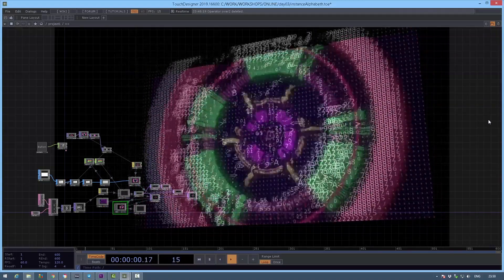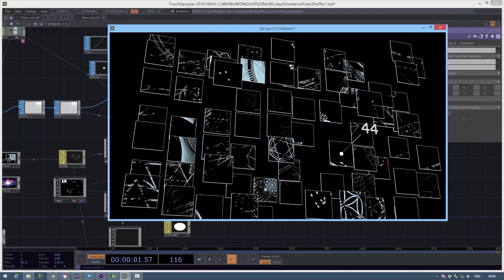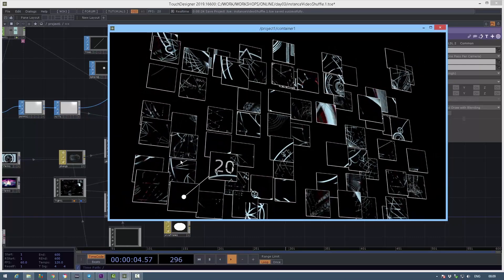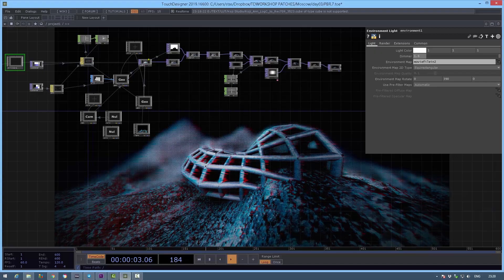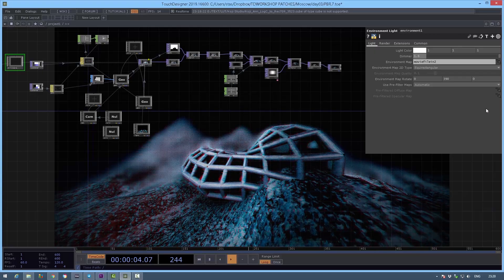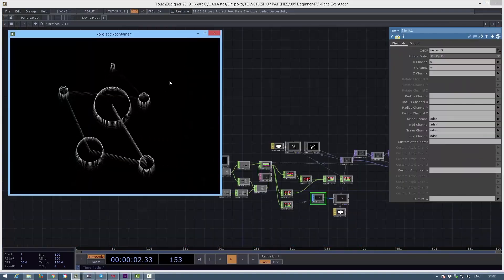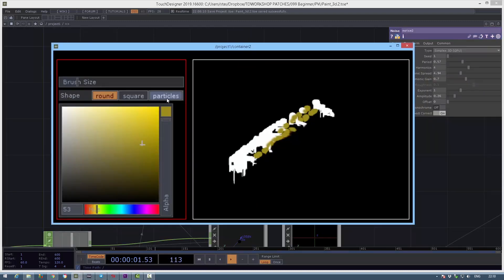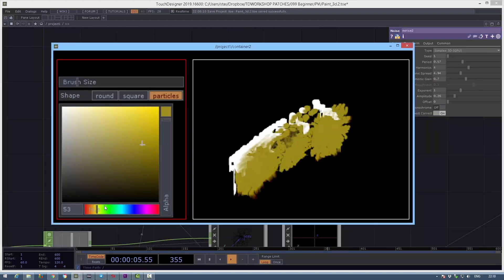TouchDesigner 2019 Extreme: Basic Course Teaser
Workshop is available as a video course now:
PART I:

Learn TouchDesigner easily with Licht.Pfad’s new Beginner Course!

Reference: TouchDesigner is a visual programming language for real-time interactive multimedia content, used by artists, programmers and software designers to create performances, installations, and interactive media.

On behalf of Licht.Pfad studio, we’re happy to announce that our updated course for aspiring media artists is already available. Due to the new release of TouchDesigner 009, which added a number of additional functions and exciting new opportunities to work with a more diverse toolset, we improved and broadened our educational and training programs to meet the needs of constantly growing TouchDesigner community.

Licht.Pfad’s Beginner Course provides all the basics needed to get a fast track start on working with TouchDesigner. It would be suitable for students at all levels, regardless of whether they have any experience in programming or just started to explore this area.

During the course, we’ll look at different topics, including:

First Part:

Part 1 - Basic Concept ( 56 min)

TD vs other media environments (vvvv, pd, max/msp)
Paradigm and workflow in a node-based environment
Part 2 - Basic Concept ( 1 hour 15 min)
Basics of the UI. Data Types, Contexts and the Lexicon
Everything is an array
Structure of default project
Output to additional projectors/screens
Part 3 - Chops ( 55 min)
Control of the node parameters by CHOPS and Expressions
Advanced Chop Exporting
Part 4 - 3D Scene (25 min)
Importing 3D Scenes from Houdini using new FBX pipeline
The basic setup of the animated 3D scene
Part 5 - Sound Reactivity ( 50 min )
Concept of Interactivity - Events and Continuous User interaction
Working with real-time data. Triggers.
How to build Sound-reactive Animation.
Noise CHOP. Count, Limit, Logic and Math CHOPS
Part 6 - Basics of UI ( 1 hour )
Structure of User Interface.
Containers. In and Outs, Selects -
Principles of the Modular projects
Part 6 - Building the Sound Analysis Tool ( 1 hour )
Part 7 - Building a Basic Synthesizer ( 48 min )
Building a Basic Synthesizer
Nodes for Audio Generation / Processing
Part 8 - Content Playback ( 55 min )
Advanced control of Video and Sound playback
Absolute and Relative timelines
Speed CHOP
Getting node Information. Feedback CHOP
Part 9 - Advanced Content Playback ( 42 min )
Introducing Timer CHOP

Part 10 - Building a custom Movie Player Tox ( 1 hour 5 min )
Building a custom Movie Player Tox with Advanced Control and interactive scroll bar
Parameter Binding
TouchDesigner Library
*.tox and Cloning
Folder DAT
Basics of Scripting - CHOP Execute
Making auto playing playlist from the folder content
Part 11 - Synchronisation, OSC and Timecode ( 25 min )
Part 12 - Keyframe Animation (39 min)
Playing, Recording, Importing and Exporting the Animation
Movie Editing and compositing. Exporting Video to HDDCourse Program - Second Week:

Part 1 - CHOP Tricks ( 25 min)
Parametric CHOP Animation
Recording CHOP Data
Part 2 - SOP Structure ( 35 min)
Structure of SOP
Attrubutes
SOP To DAT
Part 3 - SOP Tools ( 51 min)
Groups
Point Expressions
Part 4 - SOP Tools 2 (66 min)
Point SOP
Primitive SOP
Copy SOP
Orientation in 3D
Fetch Expressions
Part 5 - Basic Instancing ( 33 min )
Instancing Settings
Controlling Attributes using CHOPs
Part 6 -Advanced Instancing( 1 hour )
Building 2D Texture Arrays and 3D Textures
Advanced Instancing
Basic 2d GLSL Shaders
Part 6 - Even more SOP Tools ( 1 hour 10 min )
Particles in SOP
Metaballs
Working with Sprites
Basics of L-Systems
Part 7 - Building geometry loop processing ( 20 min )
Part 8 - Bullet Solver ( 23 min )
Part 9 - Rendering ( 36 min )
Basic Rendering
Render Buffers
Part 10 - Questions ( 22 min )
UV Unwrapping
TScript vs Python Expressions
Part 11 - PBR rendering ( 16 min )
Part 12 - Additional Rendering Topics ( 67 min)
Basics of GLSL Shaders
Intro to Substance Designer
Vertex Displacement
Rendering for Fulldome
Part 13 - Interactivity( 36 min)
Interaction with Panels, Panel CHOP
Event CHOP
Part 14 - Render Picking( 30 min)
Render Pick
Execute Scripts
MultiTouch
Part 15 - UI: Creating procedural Movie Bin( 55 min)
Folder DAT
Replicator
Timer CHOP
Blending Movies
Part 16 - Basics of Kinect ( 45 min)
Point Clouds
Building Sceletons
UI: Widgets